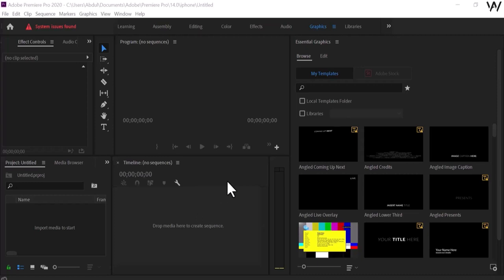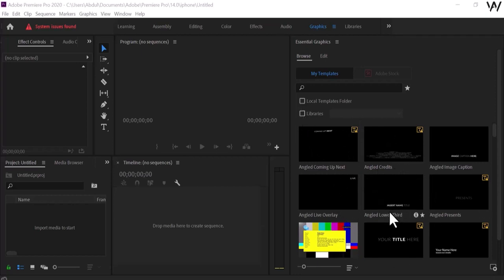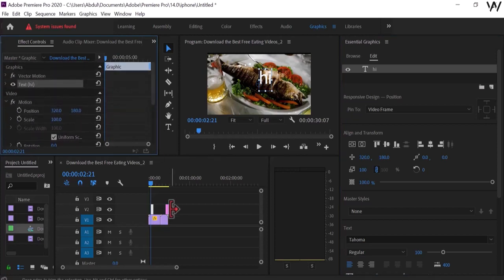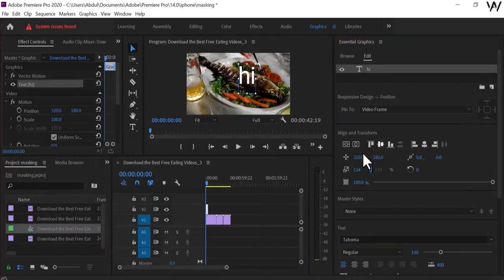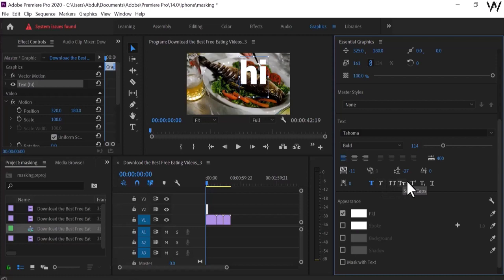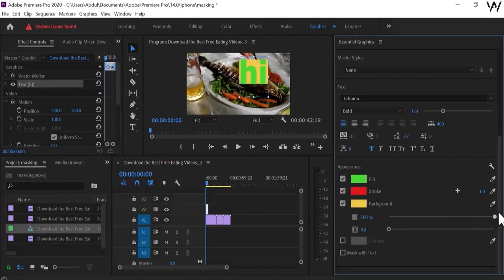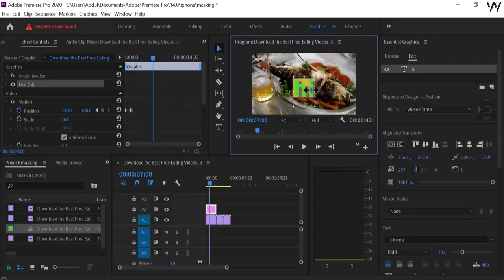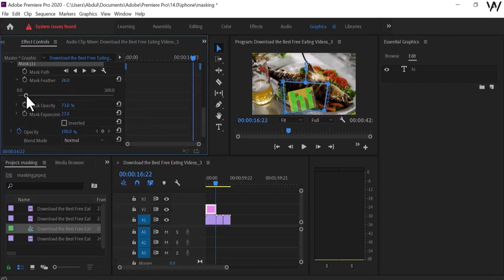How to use Text and Caption in Adobe Premier cc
In this video I will show you about How to use Text and Caption in Adobe Premier cc . Text and caption in adobe premier. After watching this complete you video you will have enough knowledge about text and adding captions to your video.